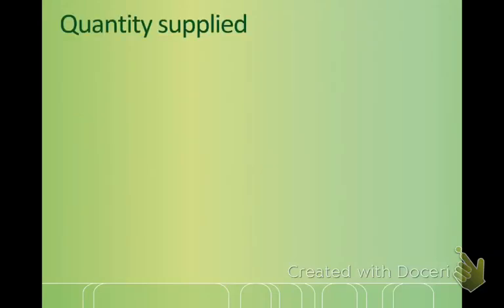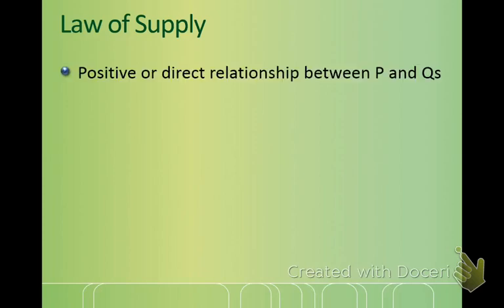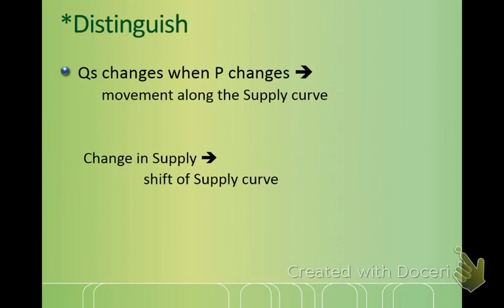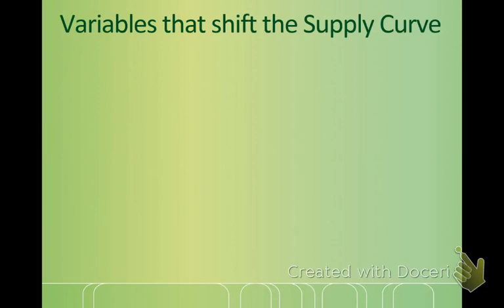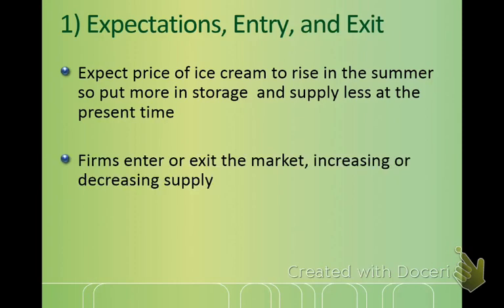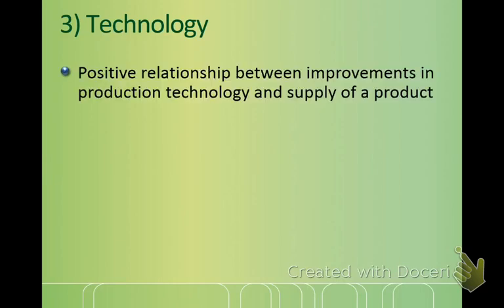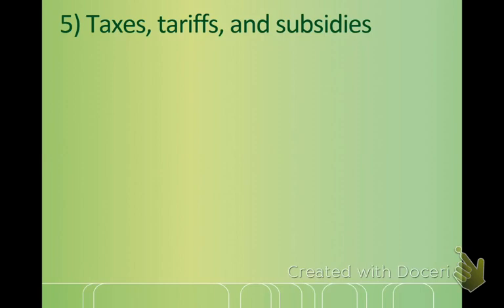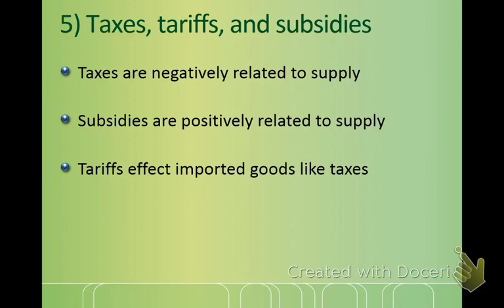AP Microeconomics class notes on Supply